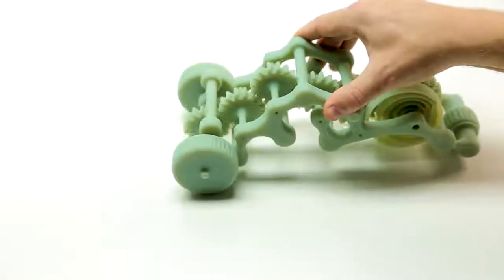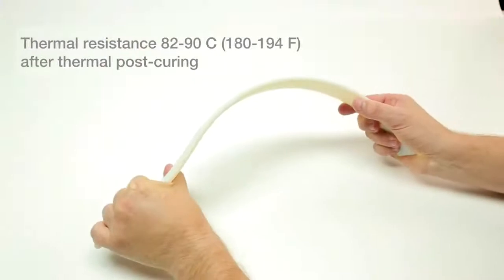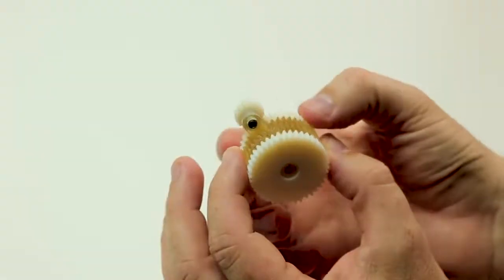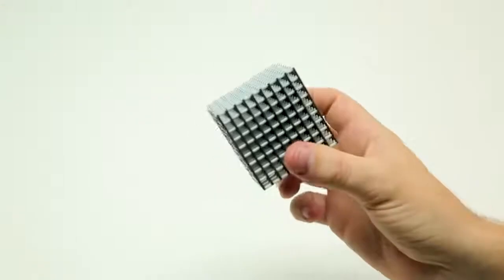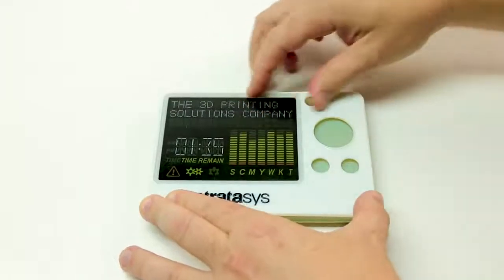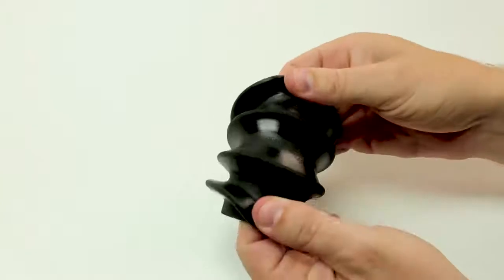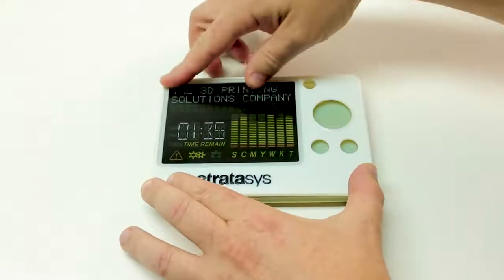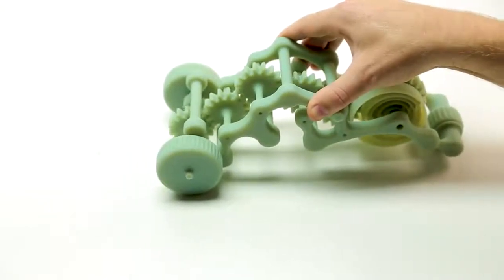The Toughest Ever PolyJet Material - Digital ABS Plus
Discover the newly released groundbreaking innovation from Stratasys; Digital ABS Plus.

Available on Connex3, Objet1000/1000 Plus and legacy Connex platforms features new levels of mechanical performance, with impact resistance properties and shock absorption.